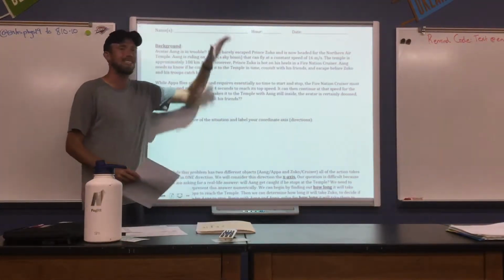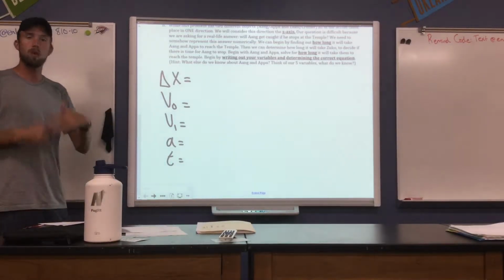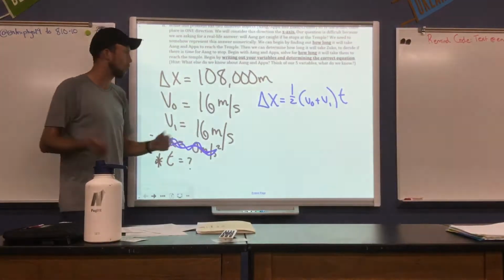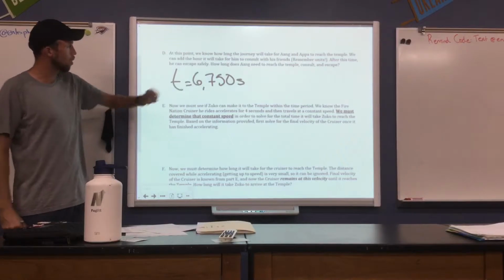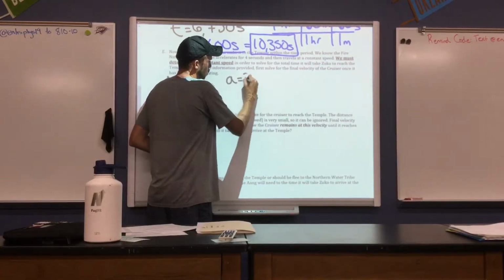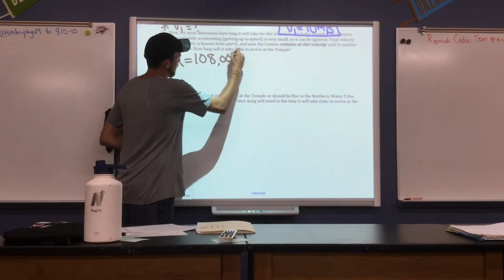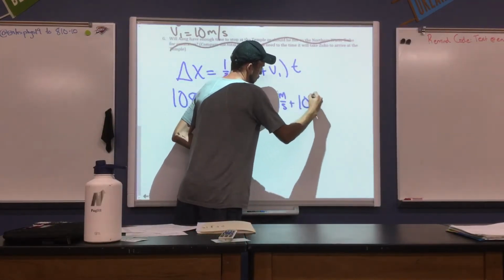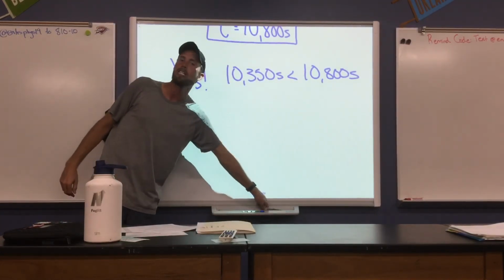Group Problem 2 (Kinematics)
In this video, we will be using kinematic equations to answer a real-world question involving the time for two objects to reach the same location.